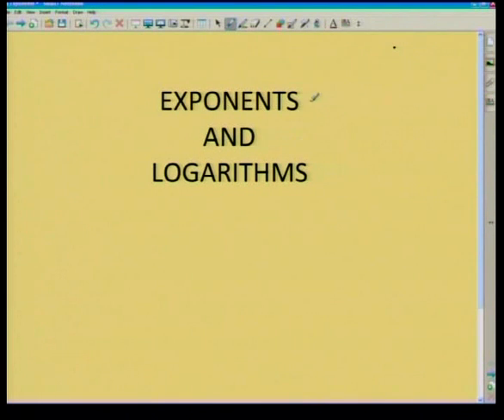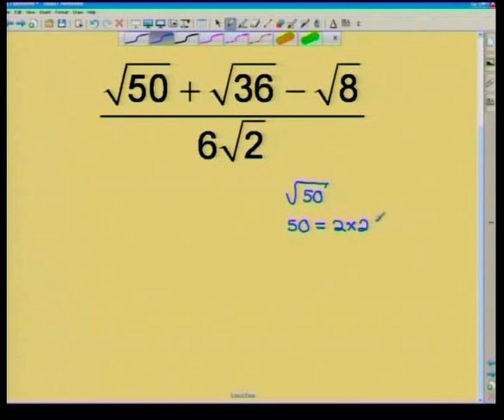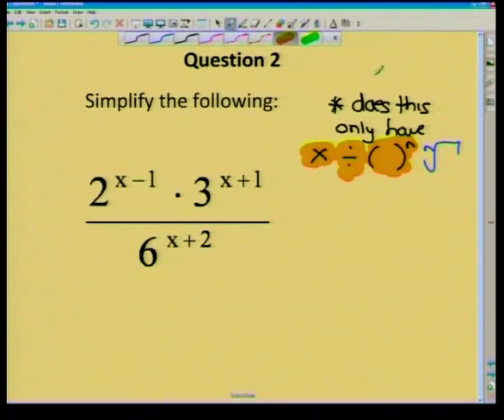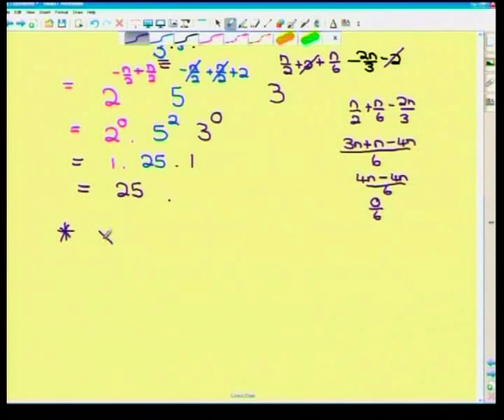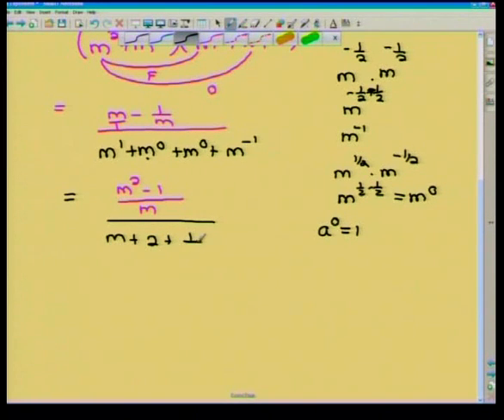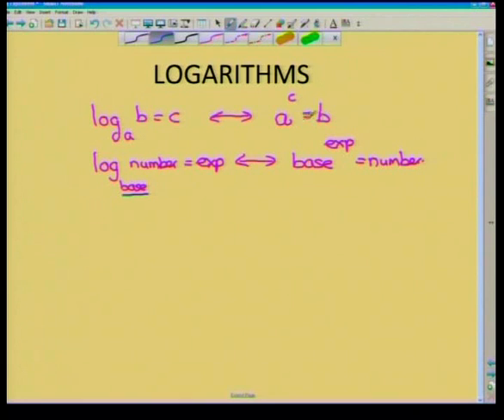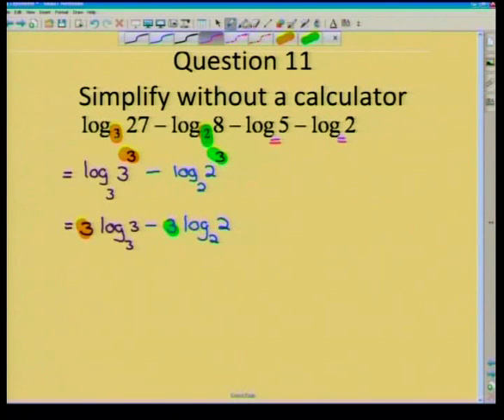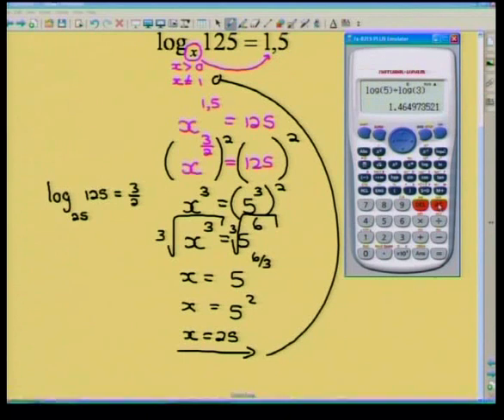Exponents & Logarithms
Natural Sciences.